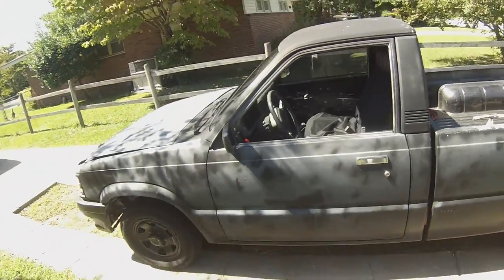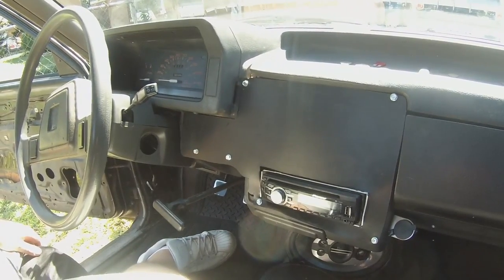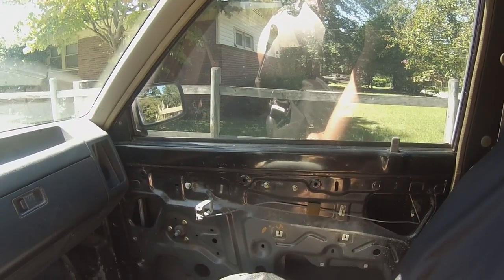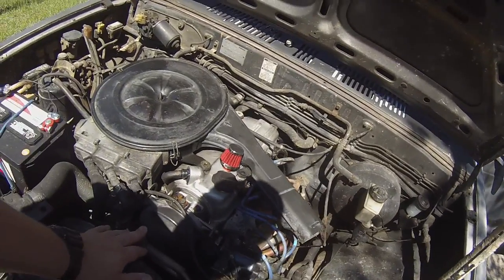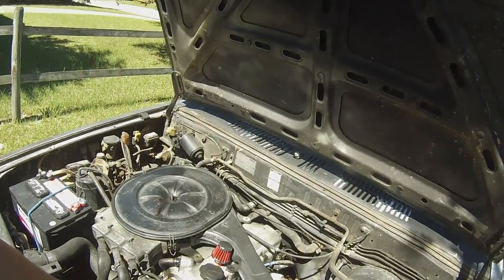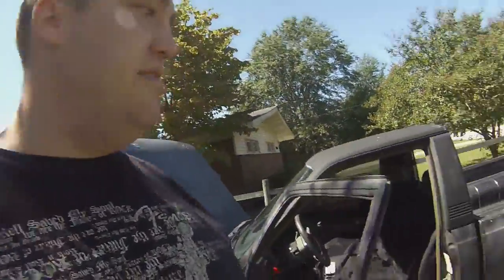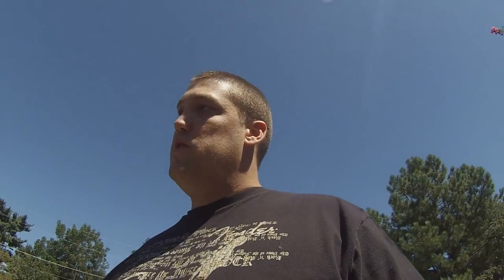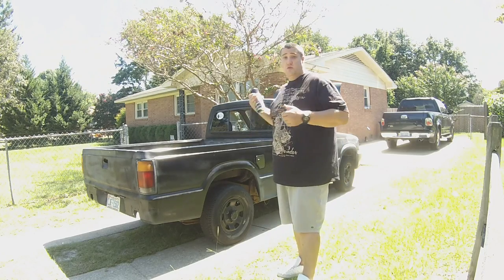How to spray paint your car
Ive been working on a 87 Mazda B2200 pickup. this is my beater work truck. in this video I show you how to do a basic spray paint job.